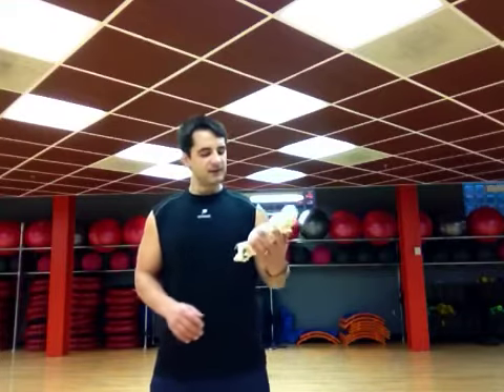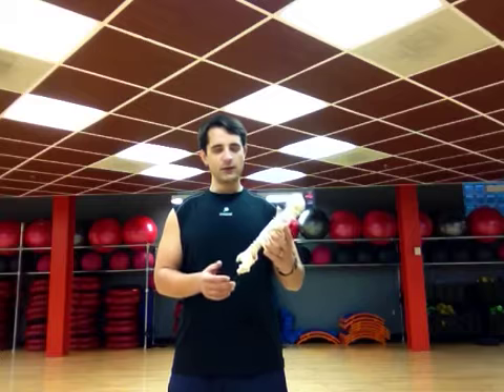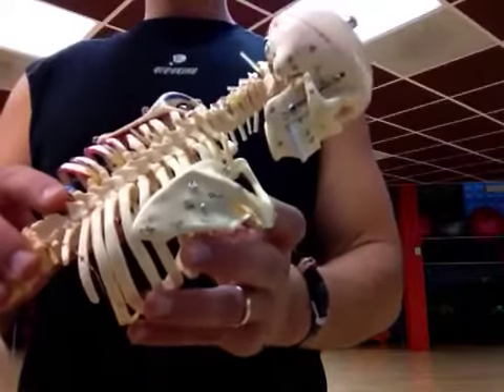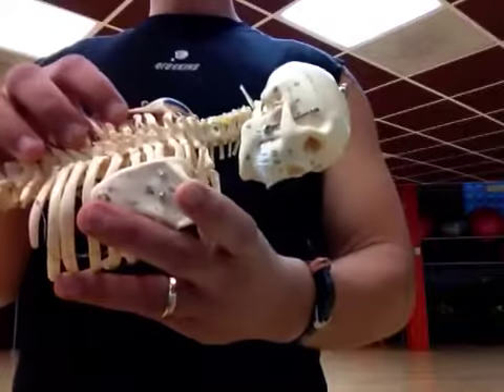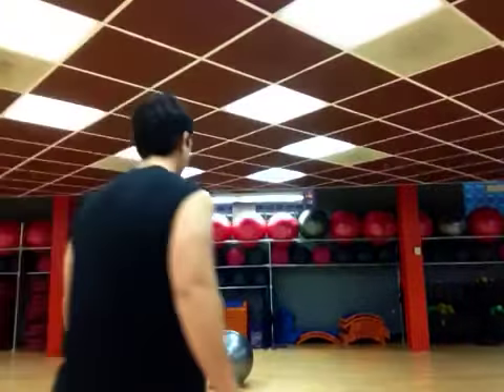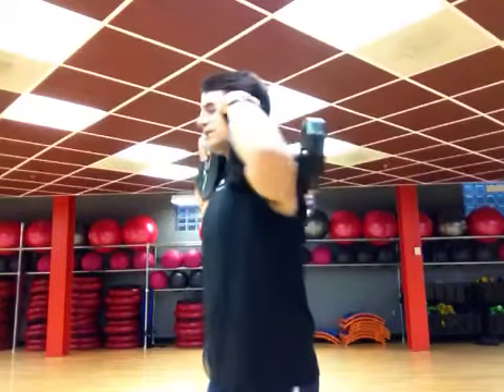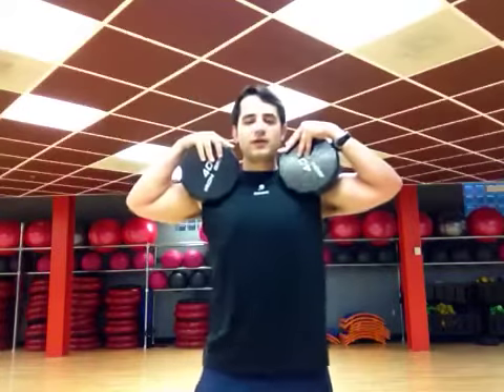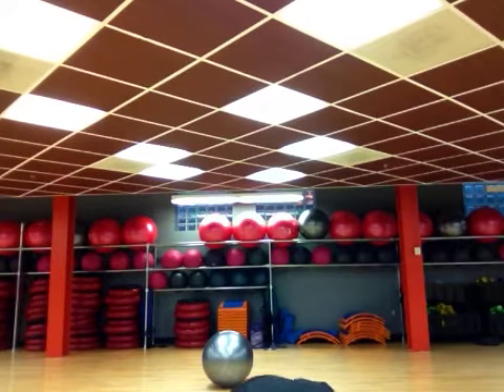ArmorDown Basic Training. PracticalX. Week 1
Foundational exercise for beginning to train your body to armor down.